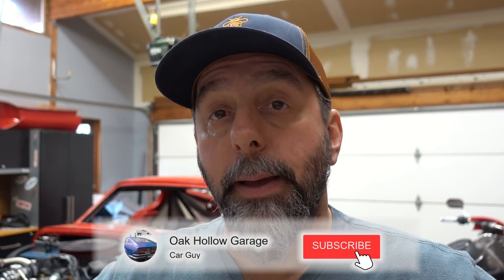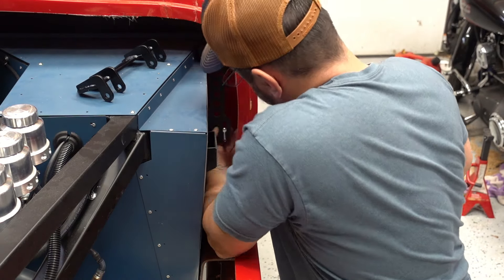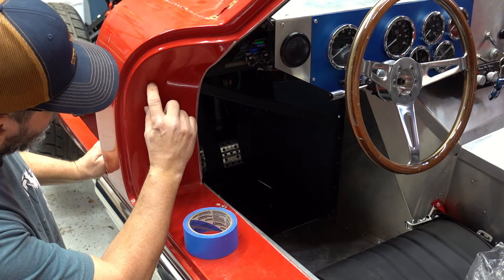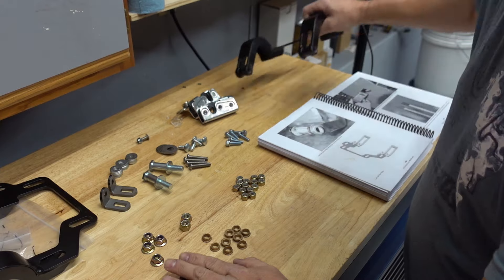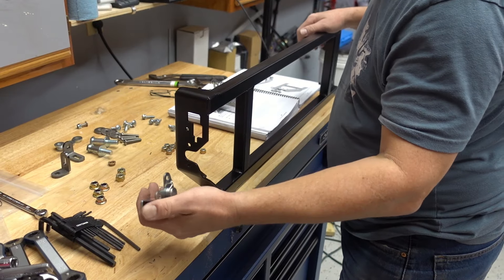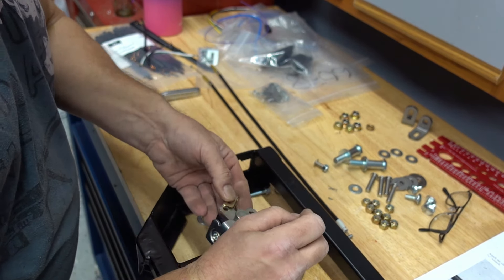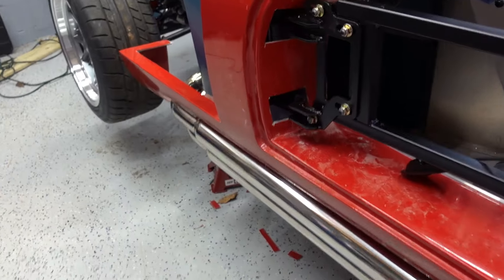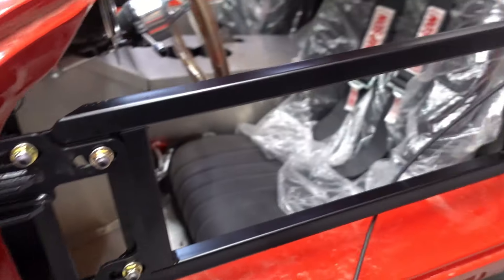Part 40 | Installing door hardware | Daytona Coupe Build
Lots of detail and a few mistakes as well as me fumbling around. Gripping stuff.

Dewalt right angle 20v drill

VivoHome AC manifold and pump

IBOSAD Hydrolic hose crimper

Safety glasses w/readers and lights

Nut and Bolt threat gauge

Tube Bender

Walbro GSS340 Fuel Pump
Walbro 125-135B Filter
Walbro 400-812 Fuel Pump Installation Kit

WETOLS Rivet Gun

Cleco pins
Cleco kit with pliers

Center punch tools

NRG quick release

Rear view mirror camera

Silicone sealant clear

Aeromotive fuel pressure regulator

Howe racing upper ball joint

Trick Flow Specialties TFS-23006 fuel filter